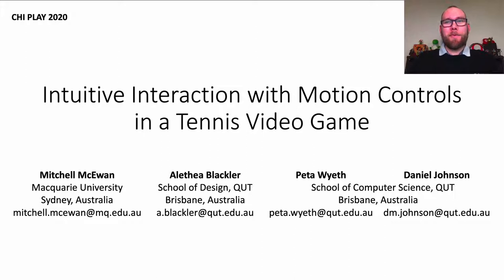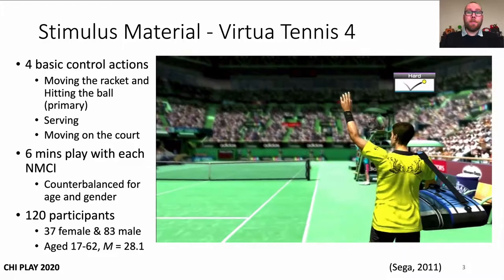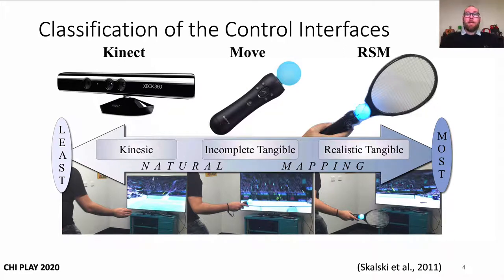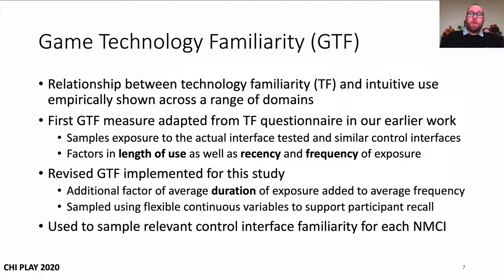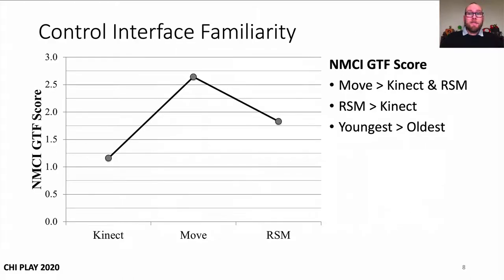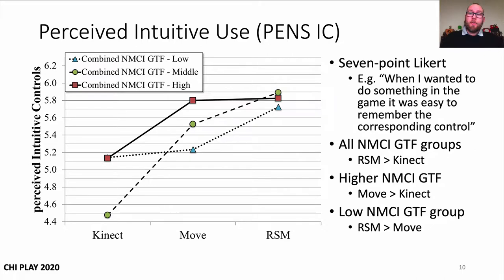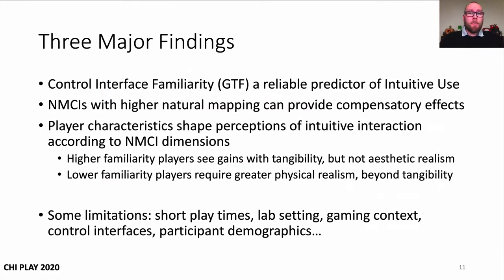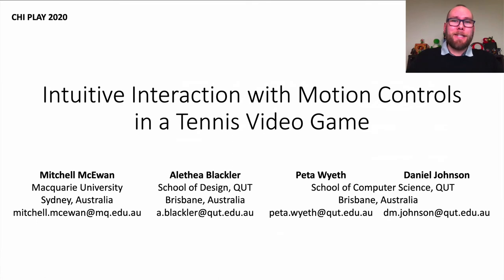Intuitive Interaction with Motion Controls in a Tennis Video Game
Mitchell McEwan, Alethea Blackler, Peta Wyeth, Daniel Johnson

Session: Best Papers & Honourable Mentions 2/2

Abstract
This paper broadens understanding of intuitive use in games by testing the influence of three naturally mapped motion control interfaces in the context of a tennis video game. It also extends exploratory work on natural mapping and intuitive interaction in video games by refining instruments to measure game technology familiarity. Repeated-measures experiment data (N = 120) is analysed via mixed ANOVAs with four distinct player characteristic variables. As with broader intuitive interaction research, results show that more familiar players performed more effectively; however, where differences exist, they point towards increased intuitive use gains with more naturally mapped control interfaces. Subjective measures suggest that control interfaces were perceived as more intuitive when they had higher levels of natural mapping, yet also point to the influencing roles of familiarity and the dimensions of the control types in shaping these perceptions.

Remote Presentations for the The Annual Symposium on Computer-Human Interaction in Play (CHI PLAY 2020)